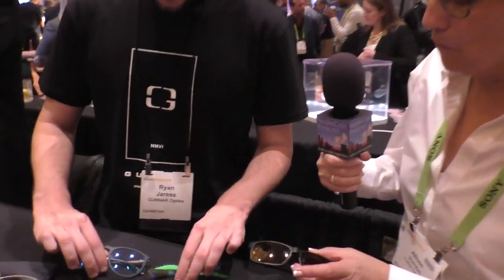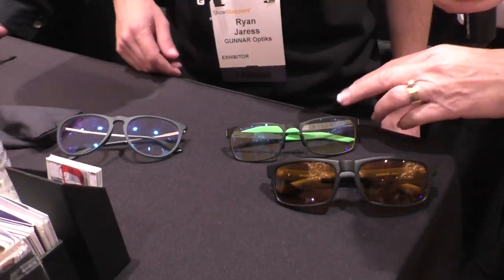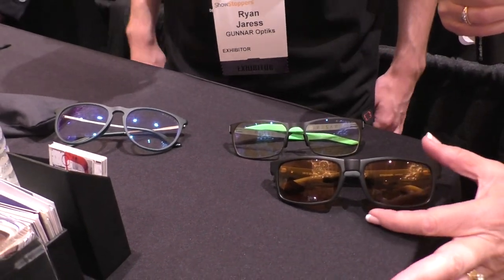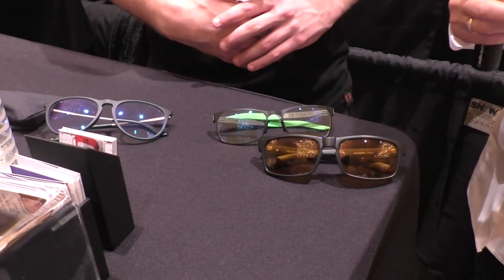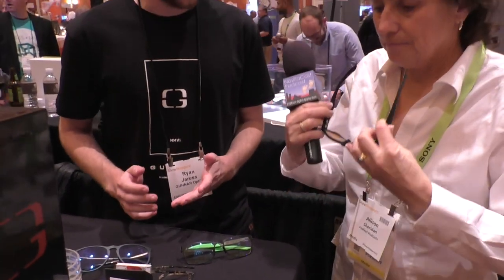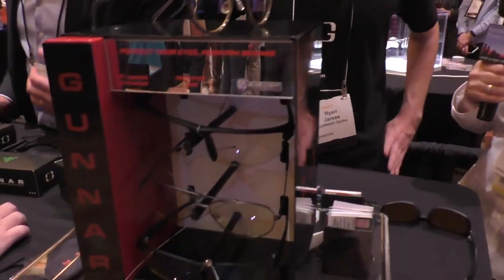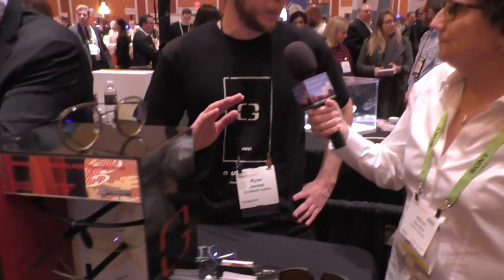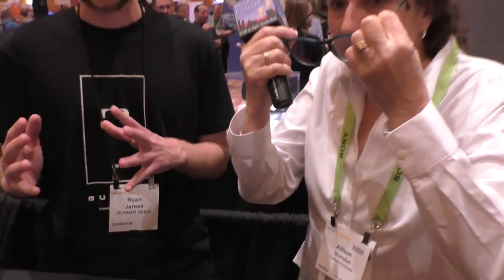CES 2019: GUNNAR Optiks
Allison Sheridan interviews Ryan Jaress from GUNNAR Optiks about their comprehensive line of eyeglass wear designed to protect your eyes. GUNNAR supplies eyeglasses of all types including gaming glasses, computer glasses, reading glasses, prescription glasses, and sunglasses. GUNNAR specializes in engineering eyeglasses that reduce eye strain and block blue light to help your eyes relax. This is particularly helpful when viewing computer displays, smartphones and tablets for long periods. The setting is the Showstoppers show floor at the Wynn in Las Vegas.